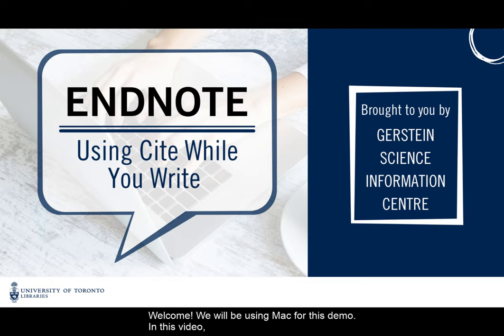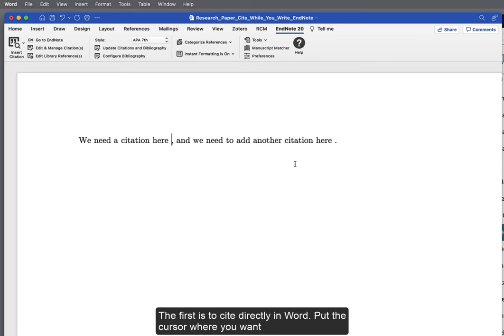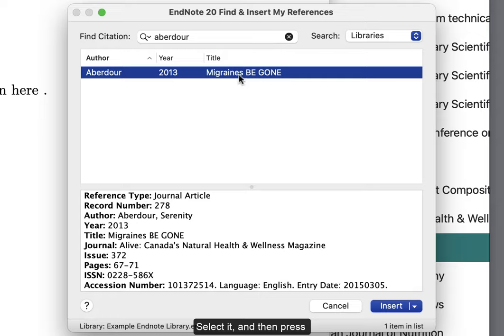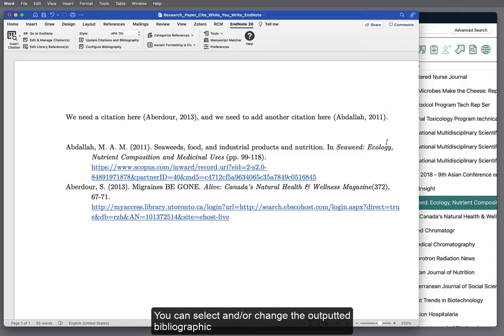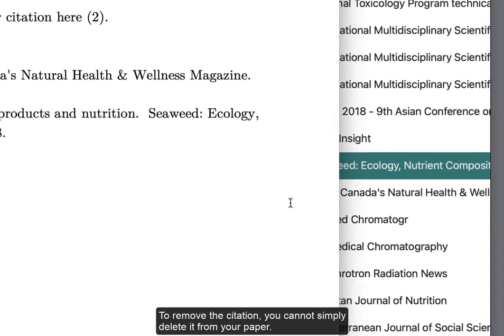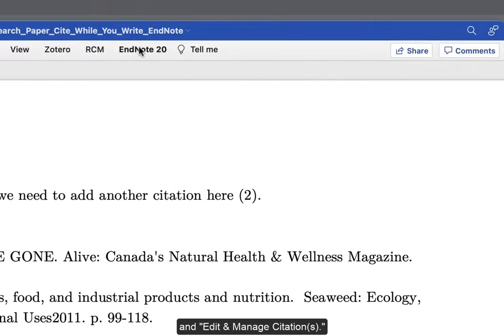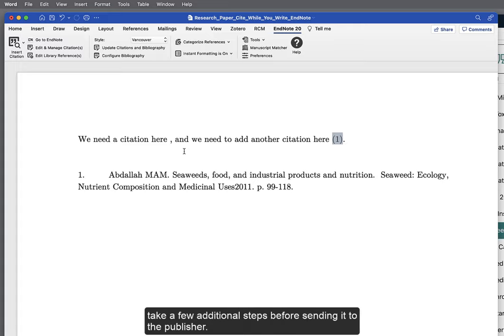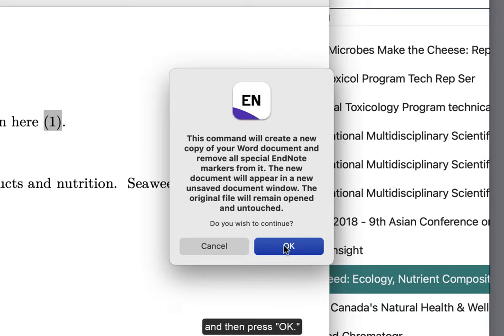EndNote 10: Using 'Cite While You Write'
In this video, we cover how to use the 'Cite While You Write' feature in Microsoft Word. 'Cite While You Write' is the tool that inserts citations into your research paper while simultaneously creating your bibliography.

Chapters:
00:00 Introduction
00:27 Inserting citations
01:36 Changing bibliographic styles
02:14 Removing or editing citations
03:09 Removing codes and saving a plain text copy